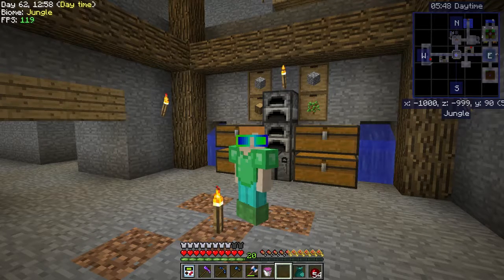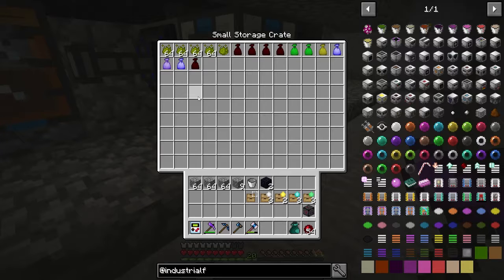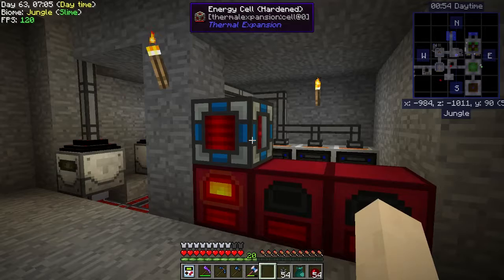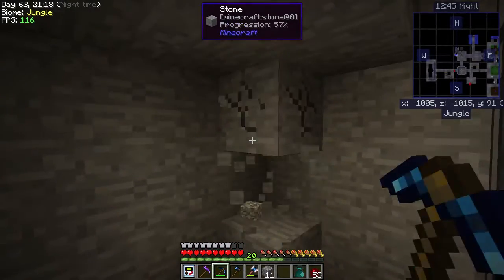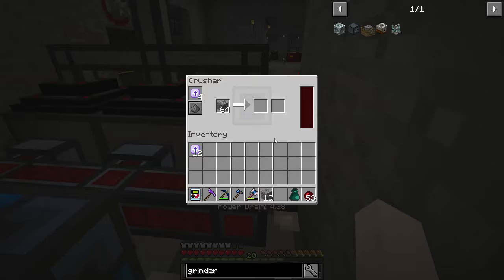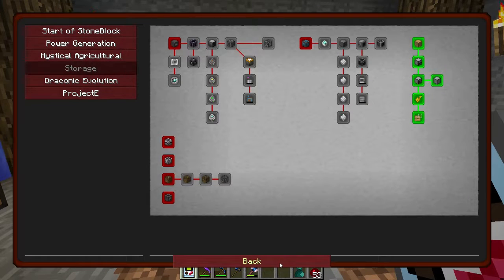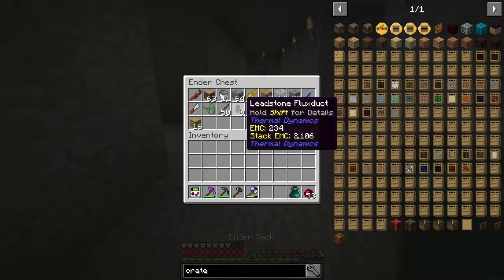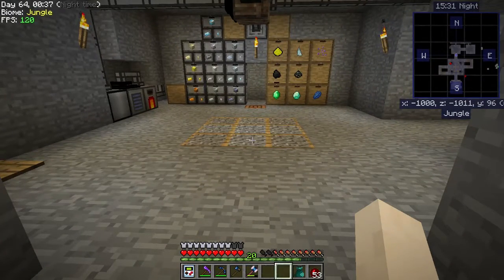Minecraft StoneBlock episode 13: Industrial Foregoing